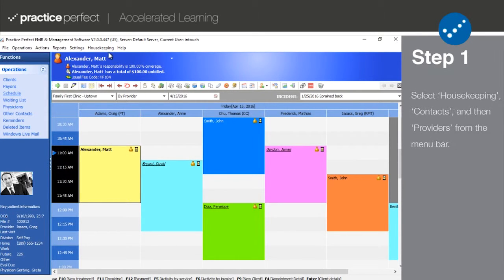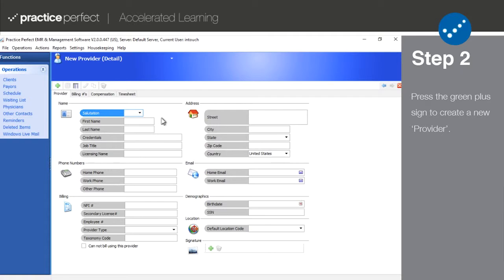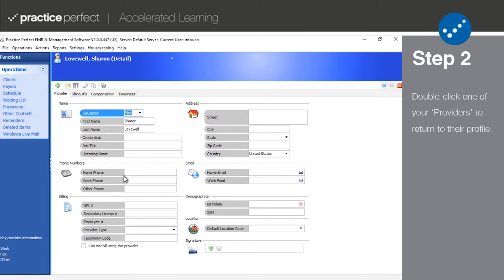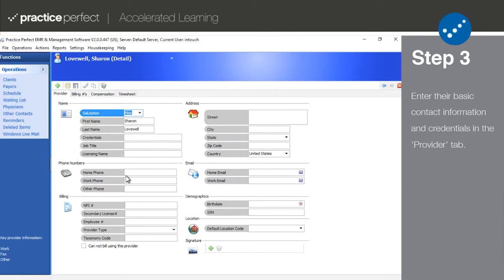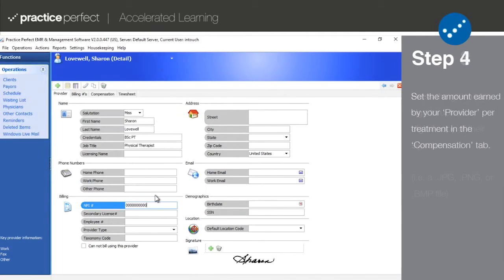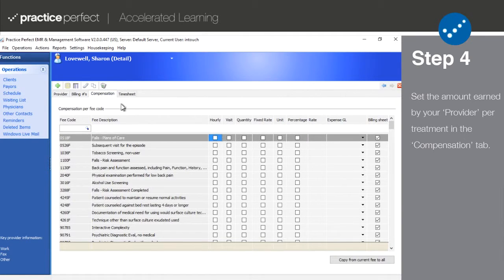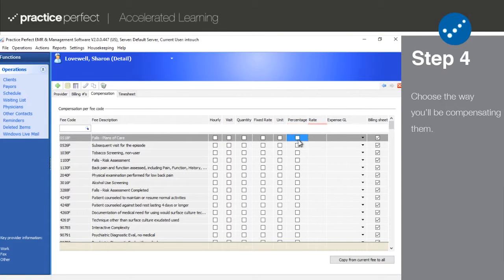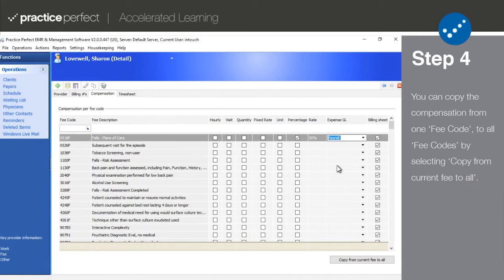How to create and setup 'Provider' profiles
This video will discuss how you can create and setup 'Provider' profiles. 'Providers', otherwise known as therapists or treatment staff, are the individuals who will be treating patients at your clinic. This is an essential component of your initial Practice Perfect setup.